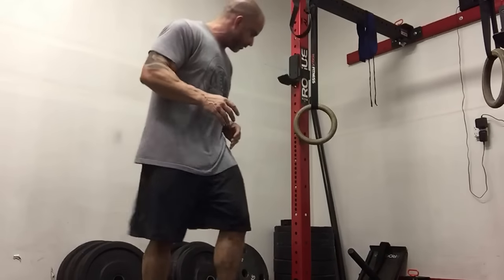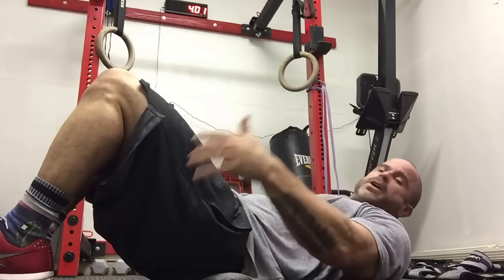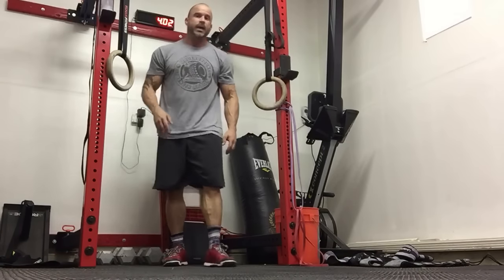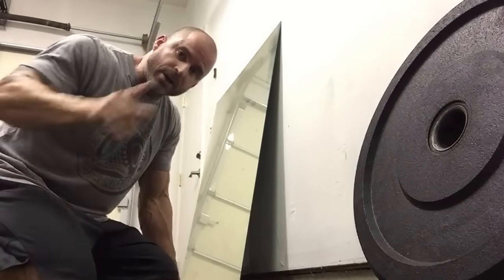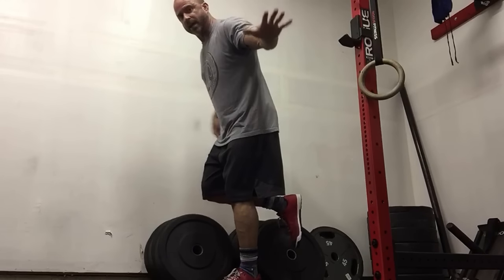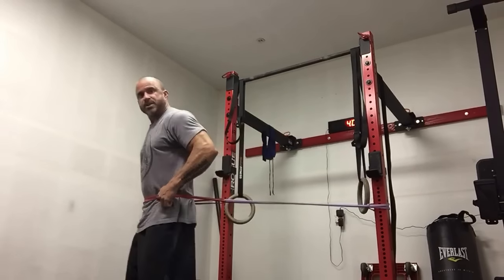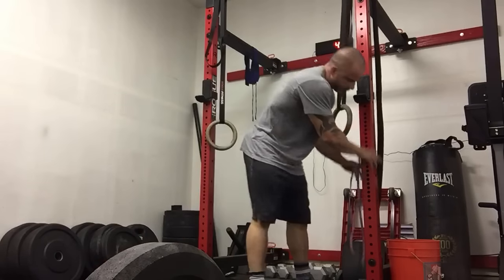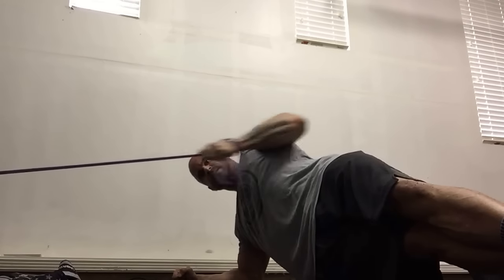Pulled Hamstring Repair and Prevention | Trevor Bachmeyer | SmashweRx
For anything you need, including custom programming or just quick patch ups check out SmashweRx.com.